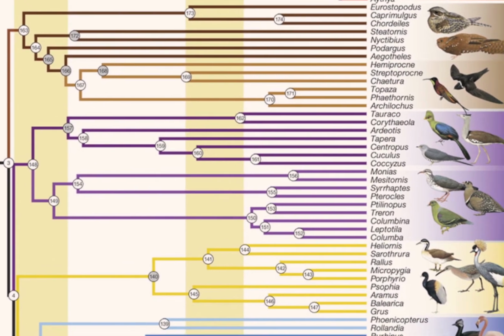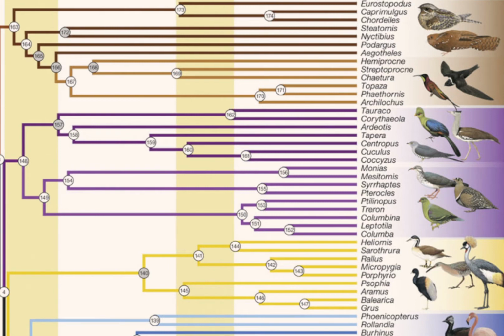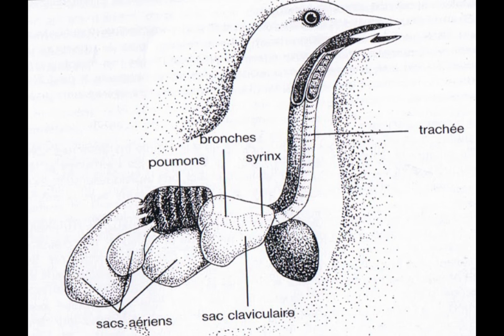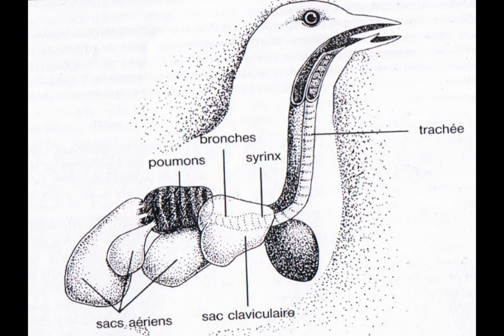Paleo Talk (16) Part 3 - REPTILIA// ARCHOSAURIA// Extant Birds (feat. Dr Jason Bourke)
This is a sequel of the Reptilia segment that I am doing with Dr Jason Bourke. In this podcast we discuss modern day birds in a similar manner as we have covered crocodilians, turtles, snakes and lizards in the previous instalments. Please be sure to check out the previous ones before going into this video:

If you wish to get more familiar with who Jason is, please watch this video: